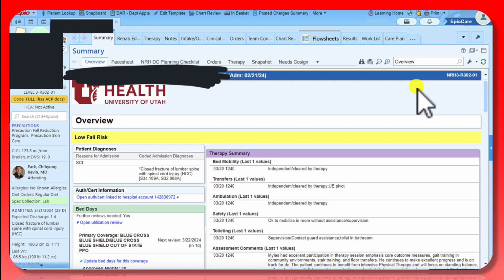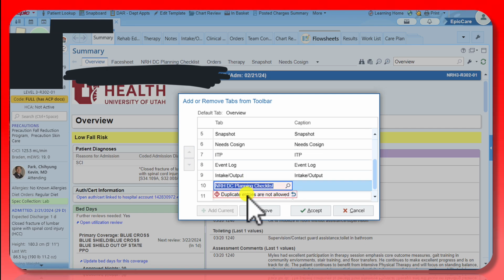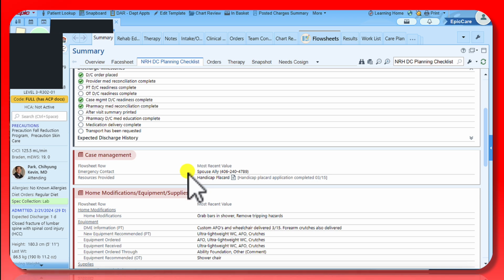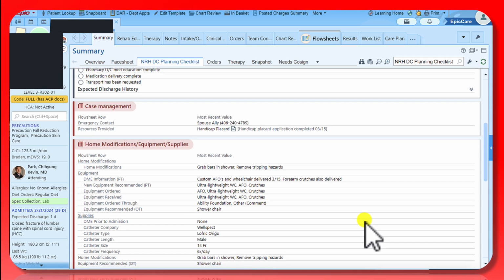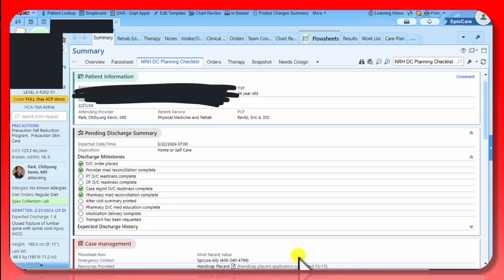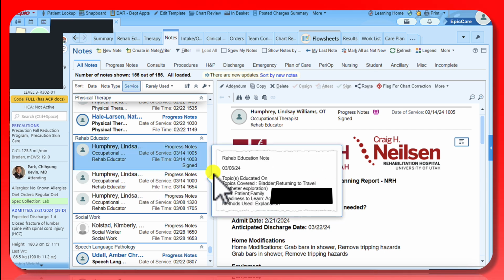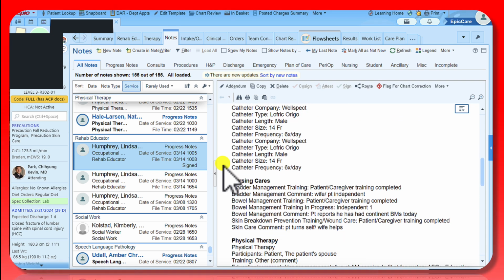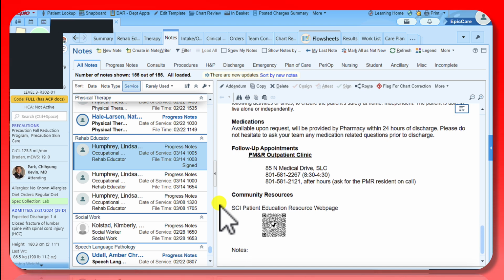Discharge Checklist in EPIC